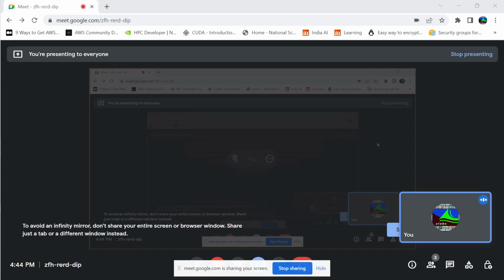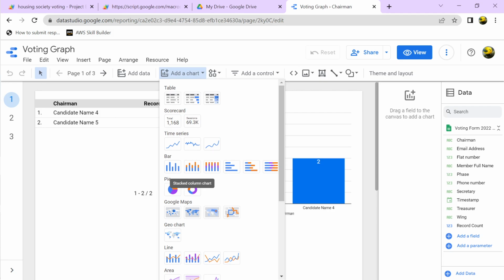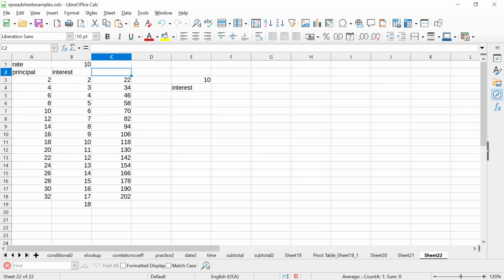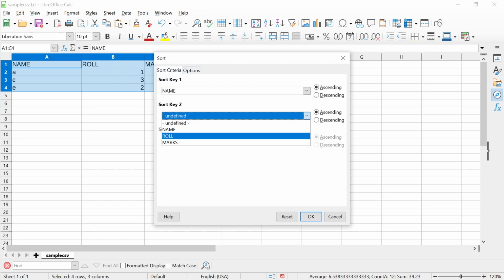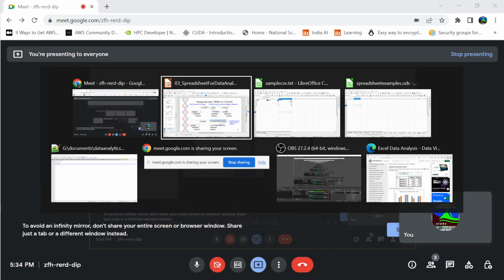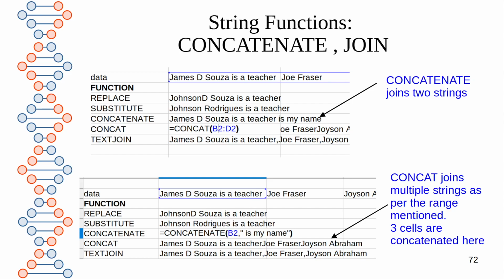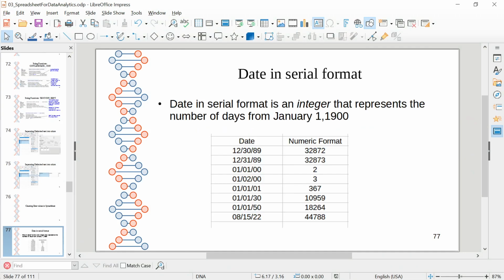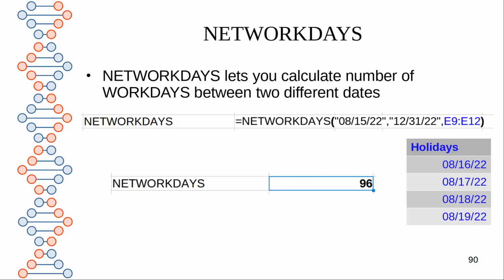6 AWS Data Analytics: Spreadsheet Basics (Range, Sort, Filter, Strings, Date, Time)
In this video we learn the string, date, time functions. We learn how to use range of cells, what is absolute and relative cell address, how to transpose data